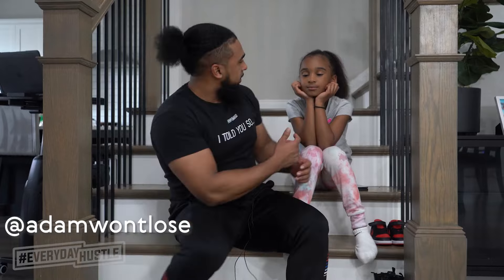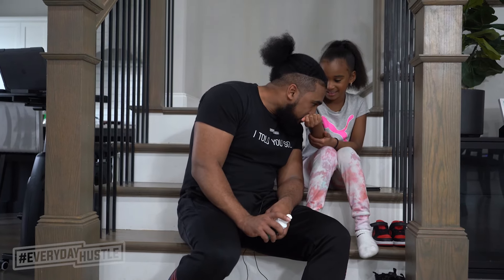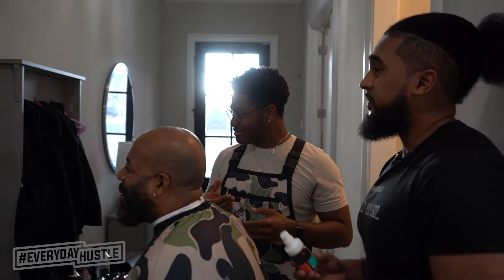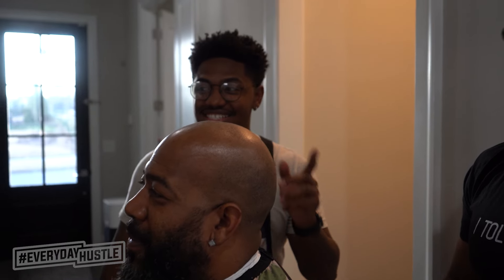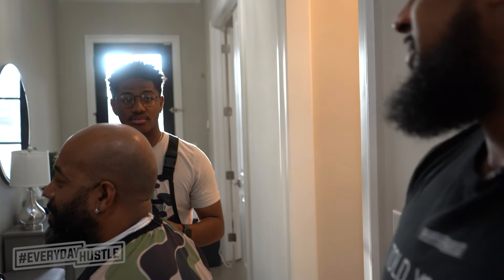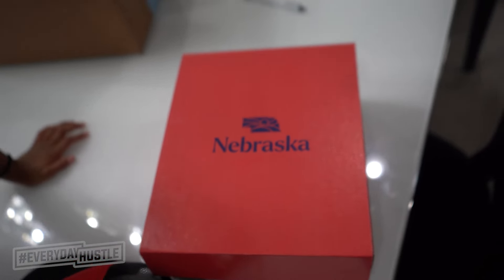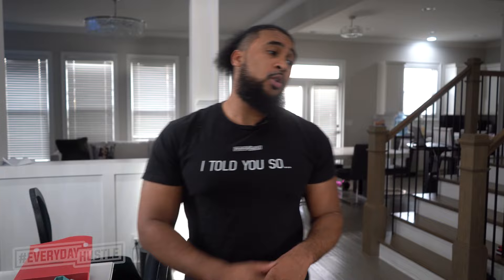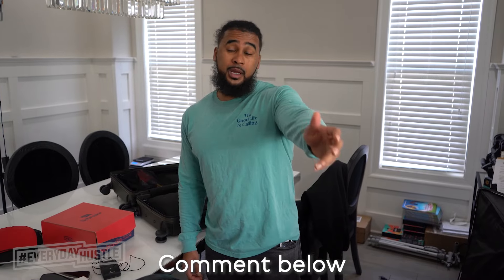I NEVER THOUGHT I'D COME HERE | EP. 64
I never thought I'd ever end up visiting Nebraska. I enjoyed my time there, where should I go next?
🕒 Timestamps
0:00 - Getting feedback on my new beard oil
04:52 - Going to Nebraska
08:57 - Business Tips
10:49 - Back in Atlanta
12:55 - Closing Remarks
Adam Ali
Duluth, GA
30096